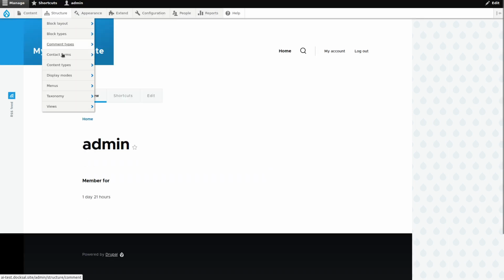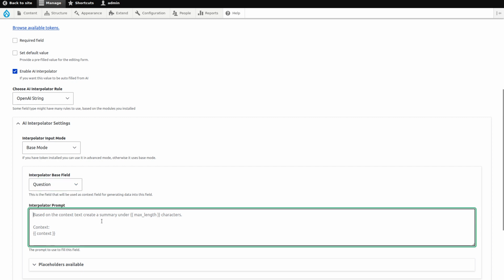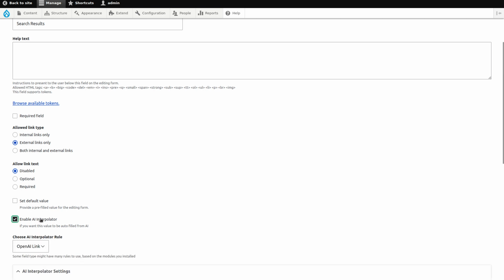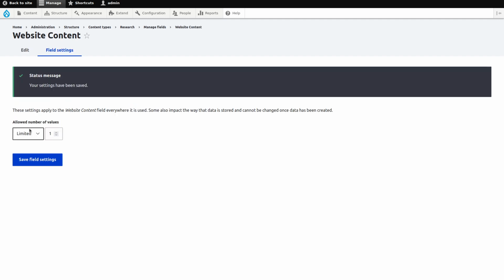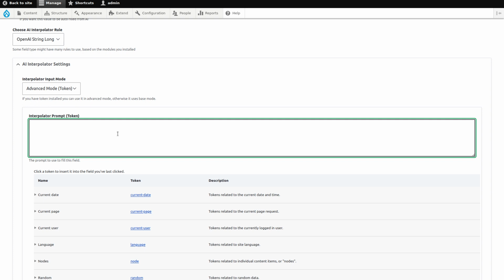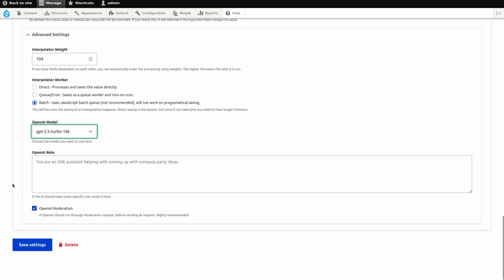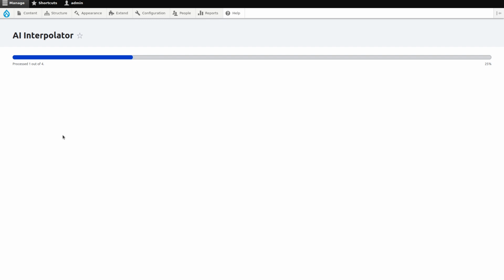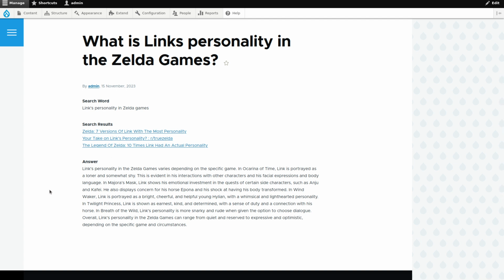AI Interpolator SERP. Do research with Drupal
This AI workflow will show you how you can use the Drupal AI Interpolator together with the following plugins to make magic: Google SERP, Scraping Bot, OpenAI.

Remember - everything is open source, everything is free.

While this automated workflow is very simple - its four steps:
1. From my question I want answer, generate a search word.
2. Search on Google and generate links.
3. Scrape those links.
4. Ask OpenAI to answer my question, using the website content as context.

The possibilities is however endless. Some ideas just right of the bat.

* Do fact check and don't publish if you have errors.
* Ask how your language and sentiment on a topic differs from other sources.
* Do a SEO analysis how your content differs from the TOP #10 and suggestions on how to rewrite it.
* Do a SEO analysis what is unique with the content in the TOP #10 and give suggestions on how to write it.
* Create a service that generates an automated Podcast from a subject you are interested in.
* Get all the images used to represent the topic at hand, and use Scenex or OpenAI Vision to get and textual overview how its visualized and either generate an image using AI or automatically find an image from a stock photo vendor.
* Use Drupal as any type of analytics dashboard where you have to do analysis on content on subjects. For instance if you are FIFA, just scan the news daily about you and figure out what news sources are saying and put it in a dashboard.
* Add info widgets on a subject. If you do an article about some gadget, you can have a tech spec about it automatically fetched, that is not Wikipedia.